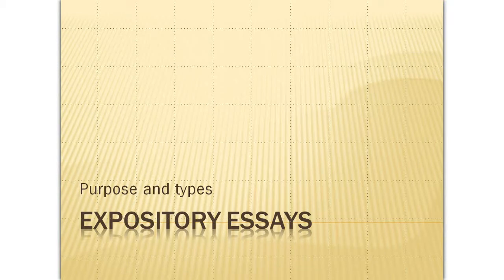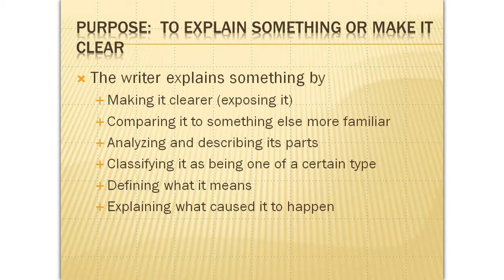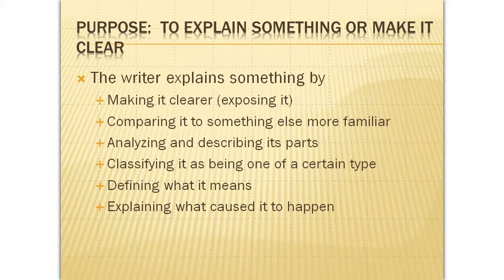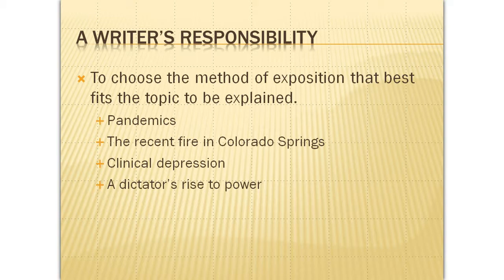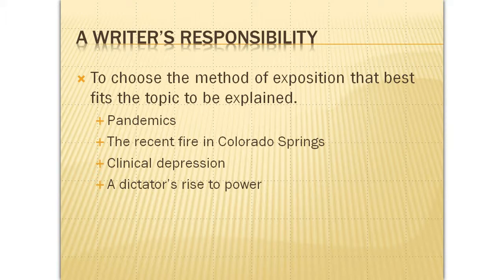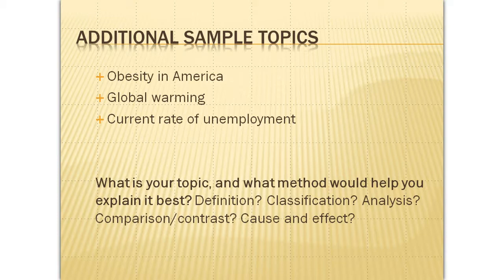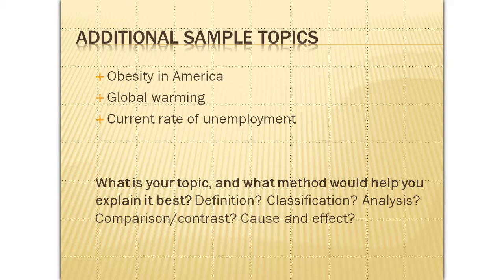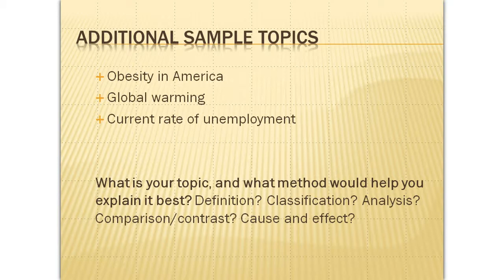Expository Essays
Explains the purpose of an expository essay and the various methods of organization